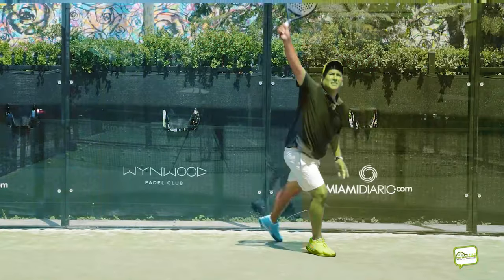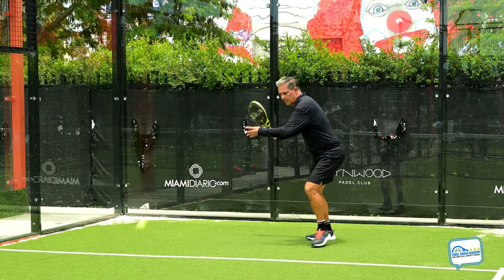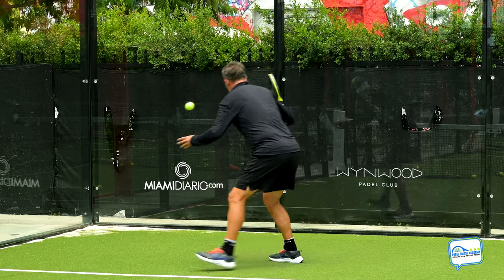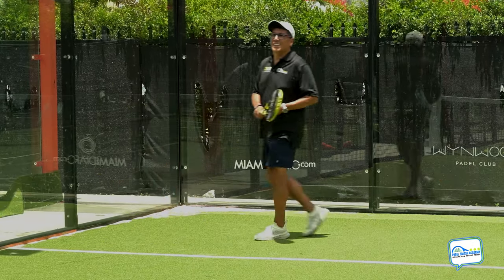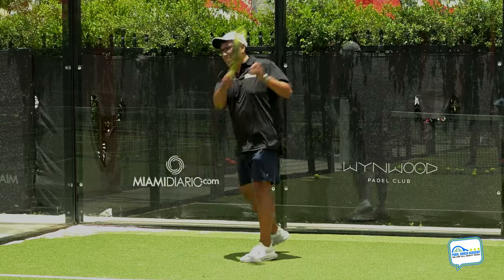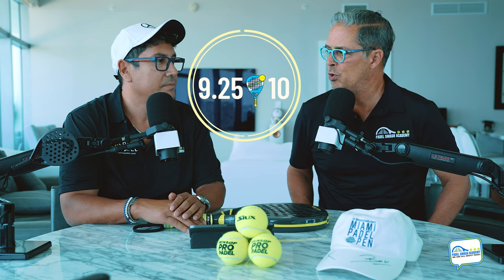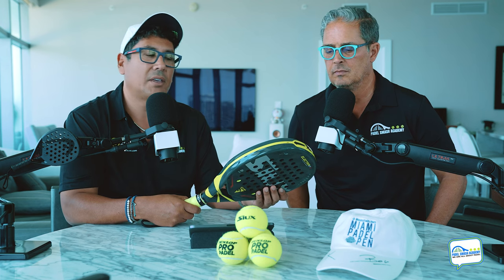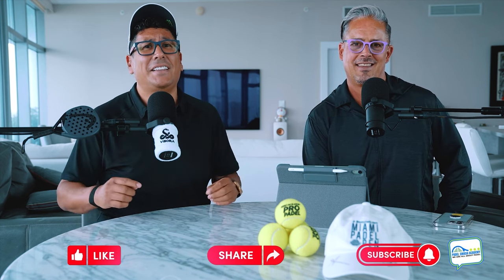SIUX ELECTRA ST2: Detailed Review & Playtest | Padel Smash Academy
🎾 Welcome back to Padel Smash Academy, your ultimate source for all things padel! 🎾

In today's in-depth video review, we're putting the spotlight on the SIUX ELECTRA ST2, a padel racket that's creating a buzz in the padel community. Known for its advanced features and impeccable design, the SIUX ELECTRA ST2 promises to revolutionize your game.

We put this power-packed racket to the test in various conditions to give you an unbiased, comprehensive review. Our team of seasoned professionals will breakdown every element of this racket, from its cutting-edge technology and materials to its impact on playability and control.

If you're considering investing in the SIUX ELECTRA ST2, this video is a must-watch! We’ll tell you everything you need to know to make an informed decision.

Remember, at Padel Smash Academy, we're all about helping you improve your game, one smash at a time.